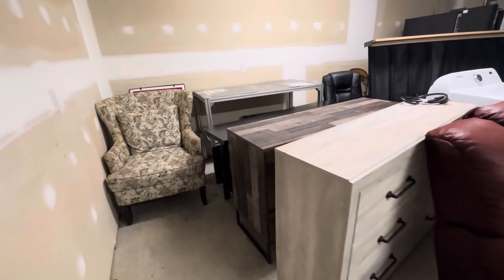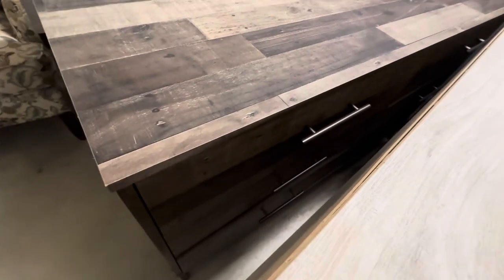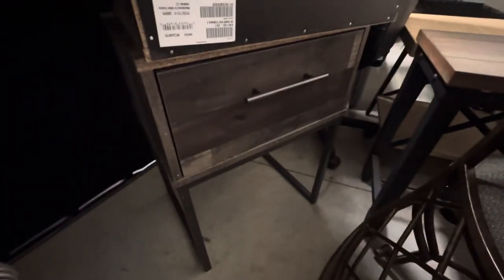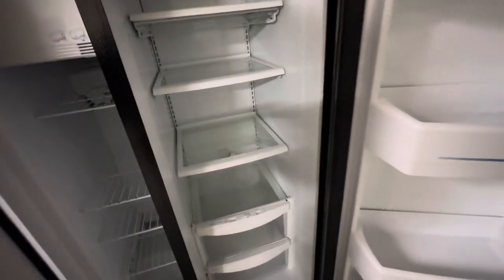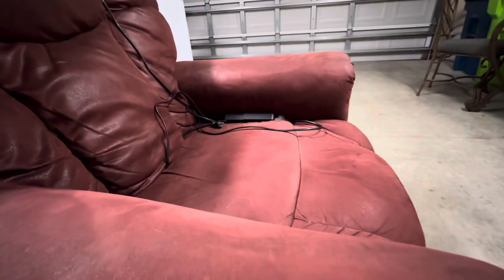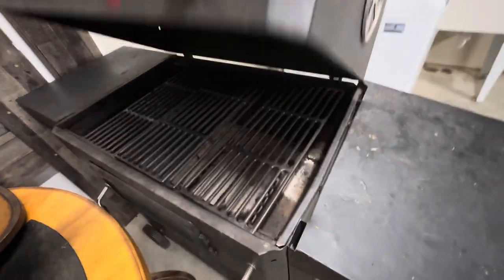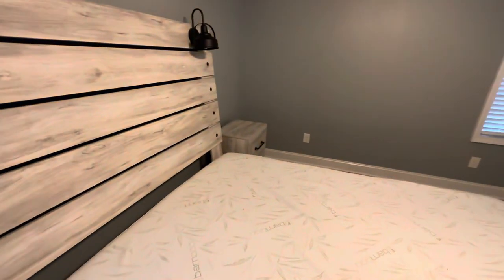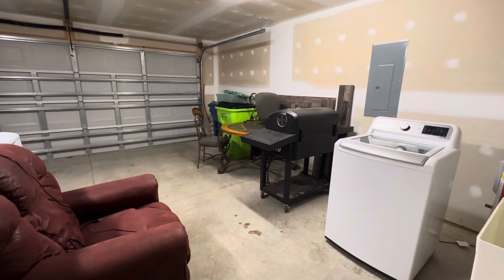Furniture for sale